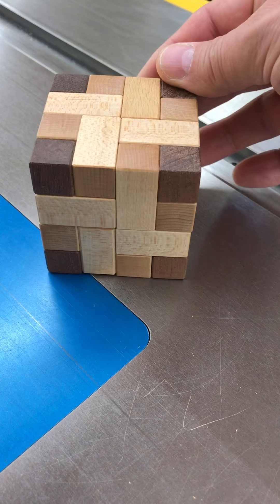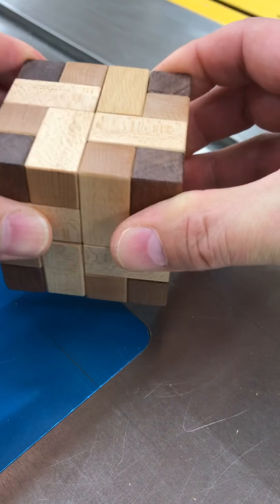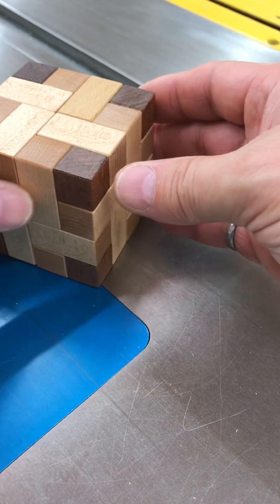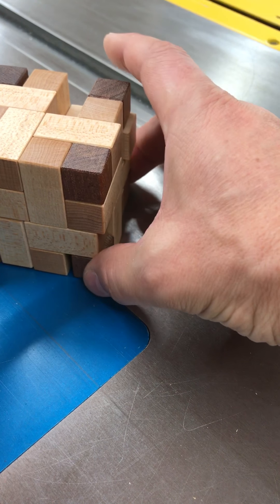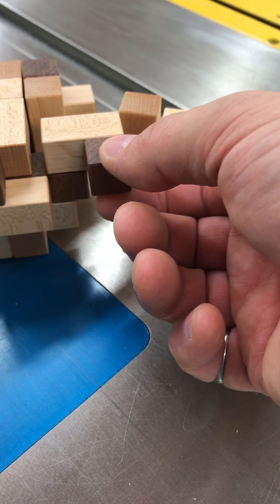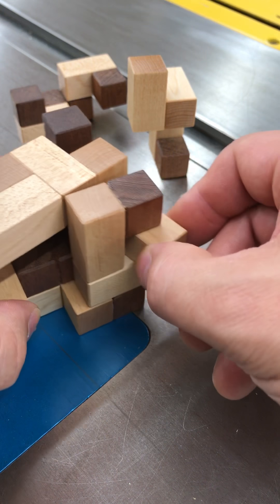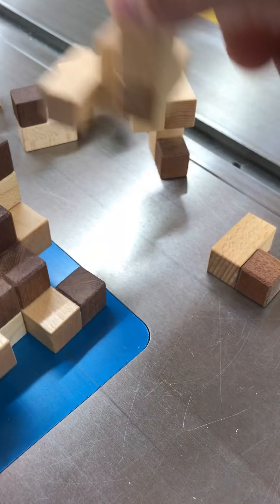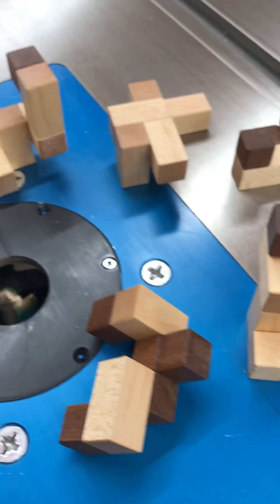Stewart Coffin: Involute Cube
Solution to Stewart Coffins Involute cube interlocking wood puzzle